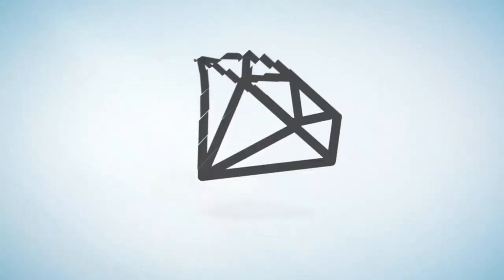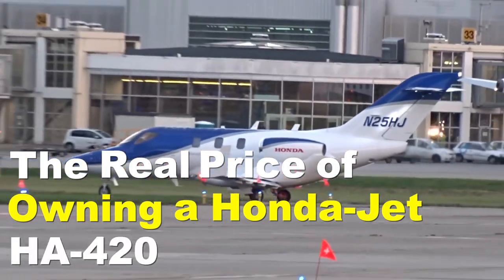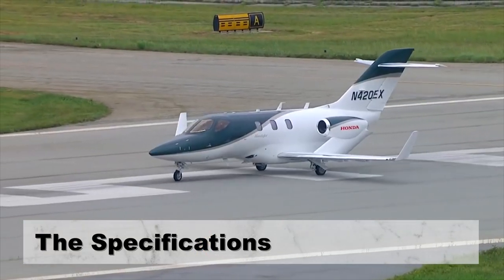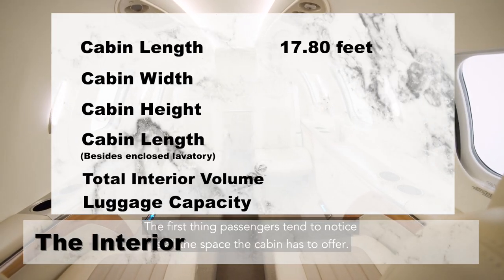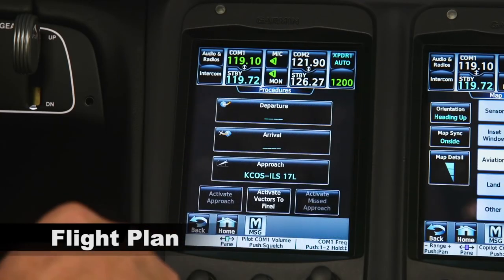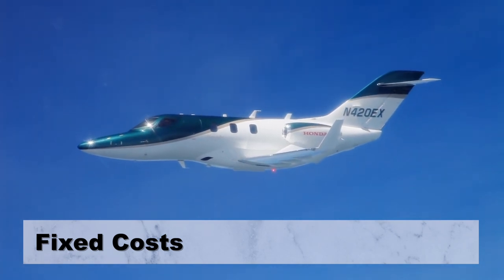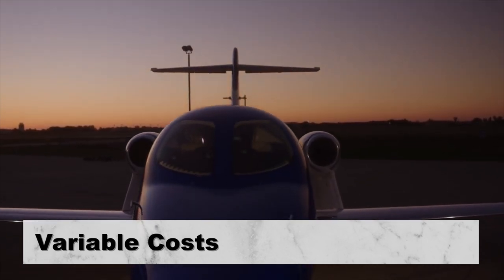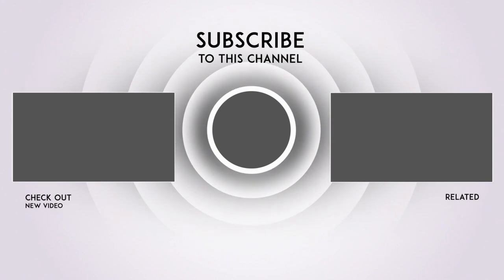The Real Price of Owning a Honda Jet HA 420